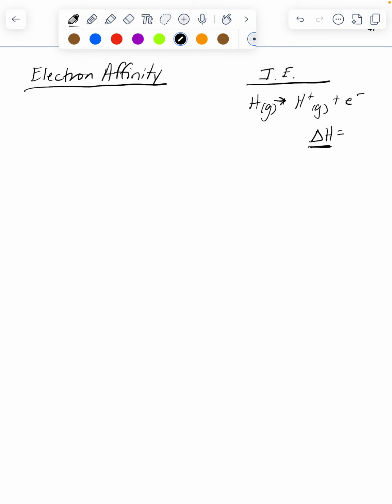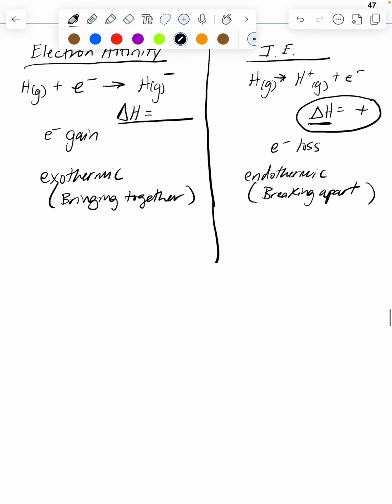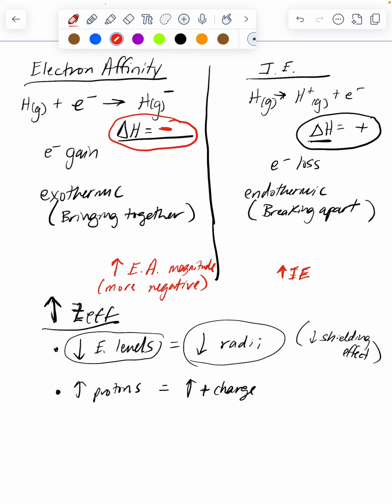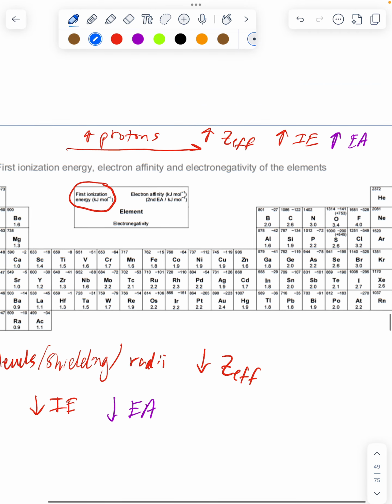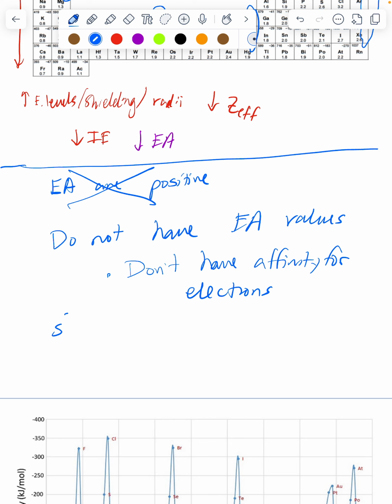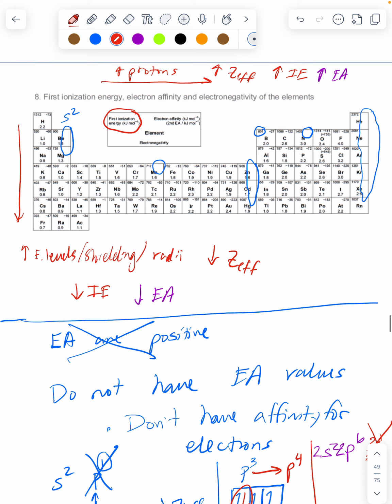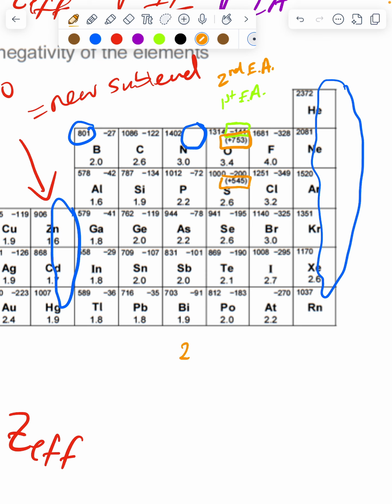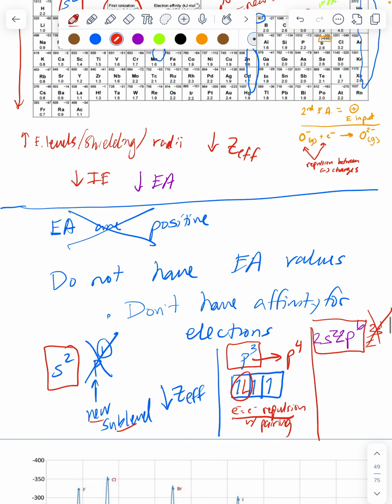Electron Affinity Trend & Discontinuities